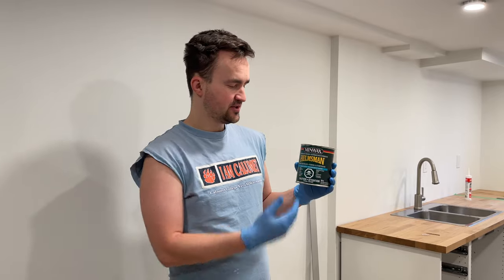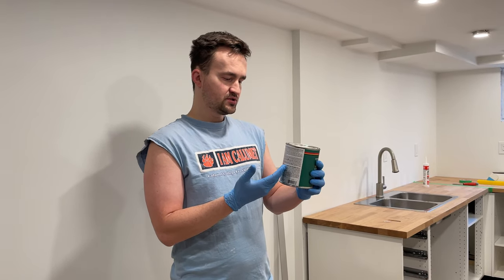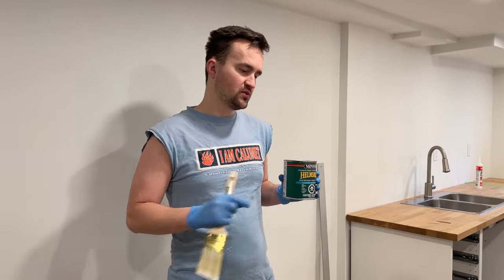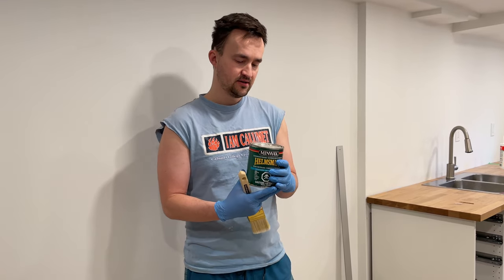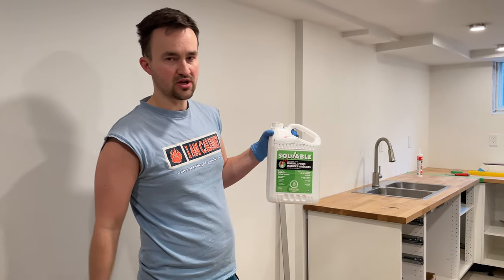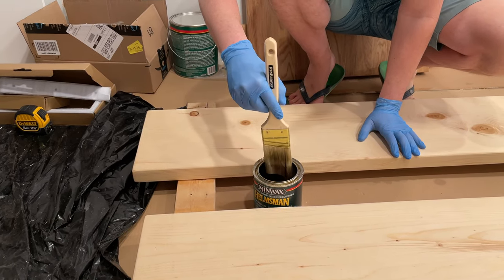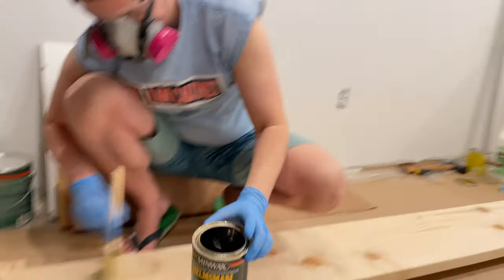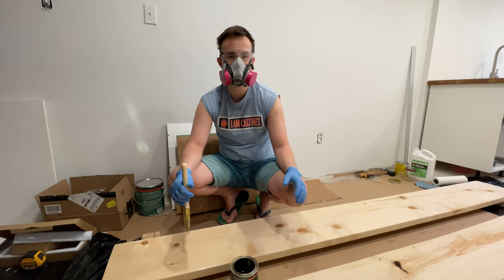How to Apply Polyurethane or Spar Urethane to Wood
In this video I show you how to apply polyurethane or spar urethane on wood. Oil-based polyurethane varnish brings out wood's natural beauty and grain. A good-quality natural-bristle brush, a reasonably dust-free, well-ventilated space and some patience are all you need.